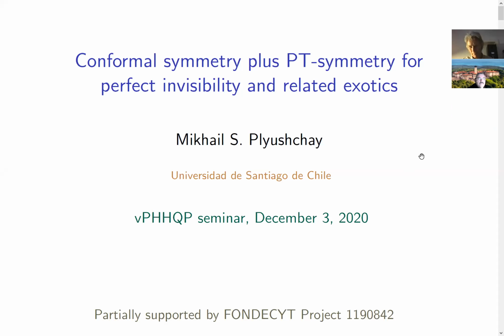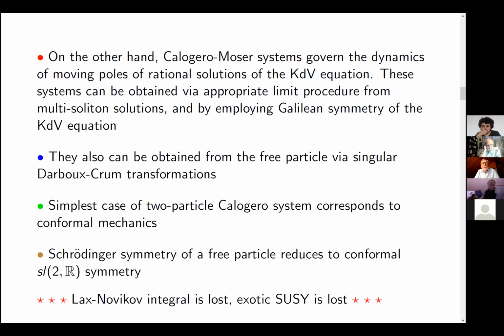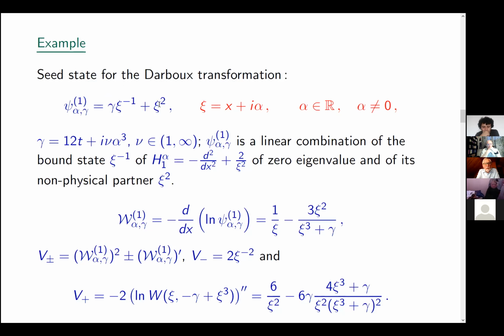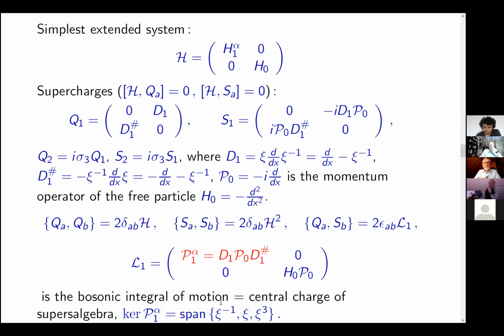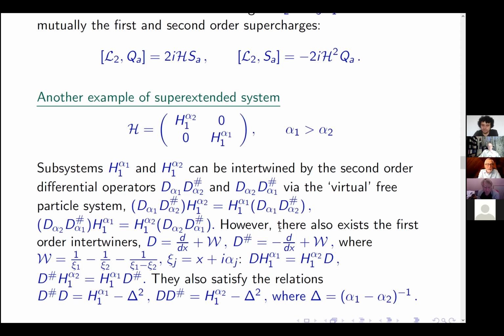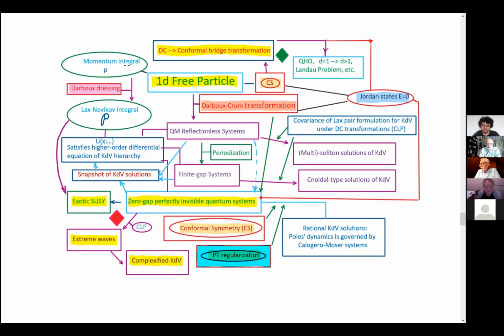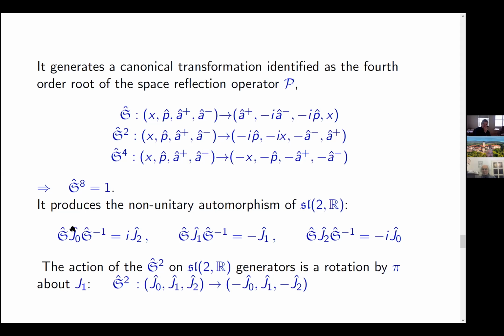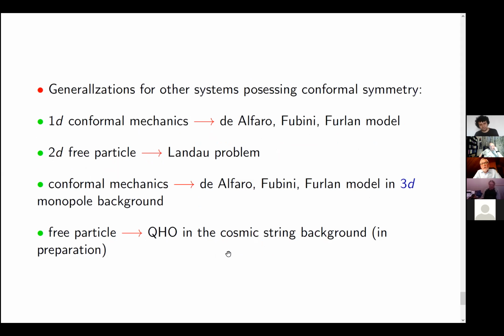Mikhail Plyushchay, 03/12/2020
Conformal symmetry plus PT-symmetry for perfect invisibility and related exotics